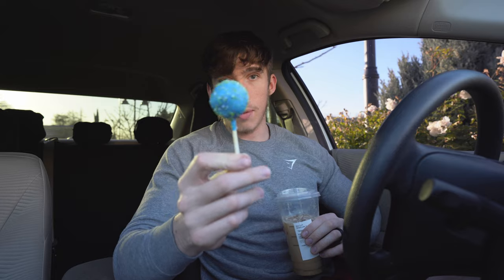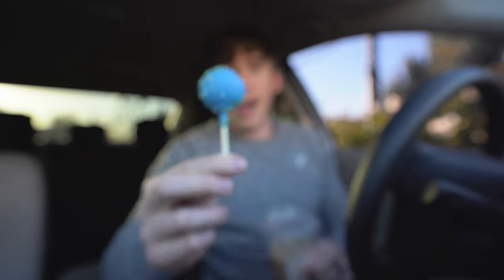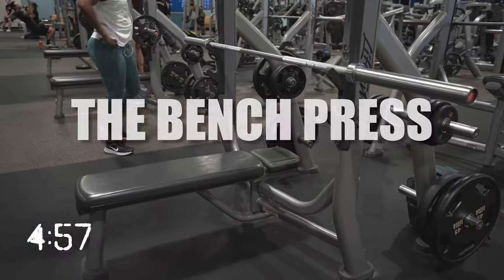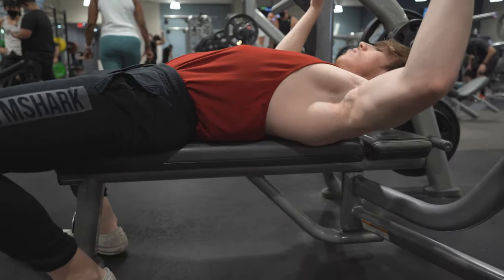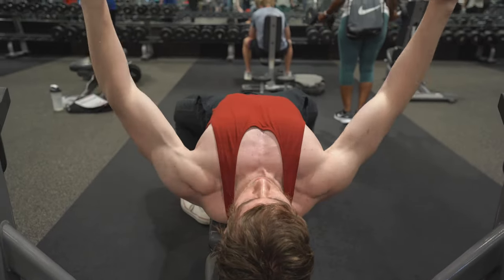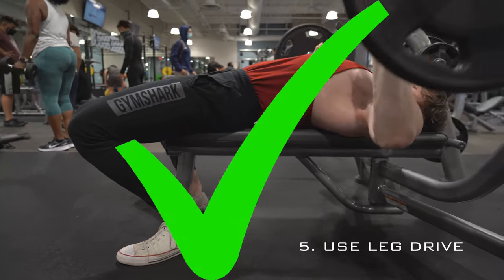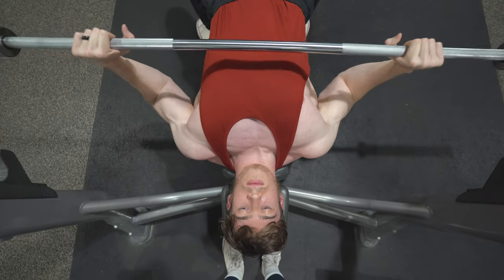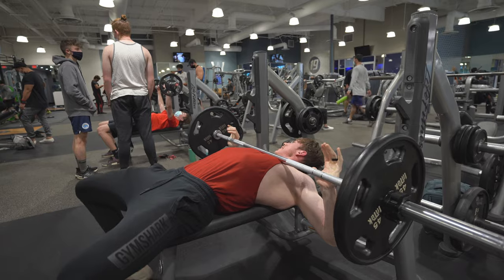HOW TO BENCHPRESS | FIVE MINUTE FRIDAY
Let's get talking!

►TikTok (@BrandonBasics) ►